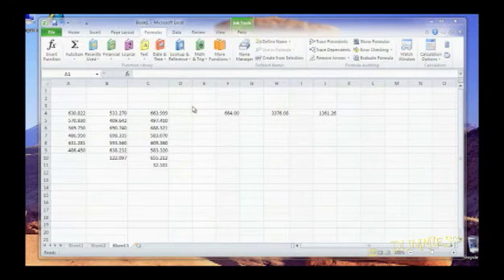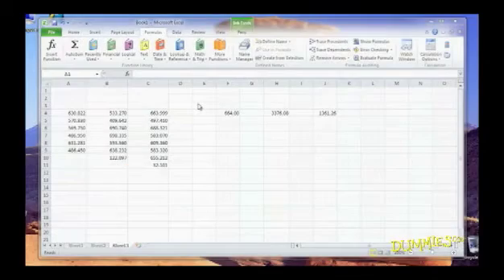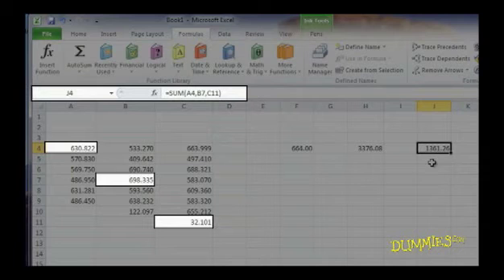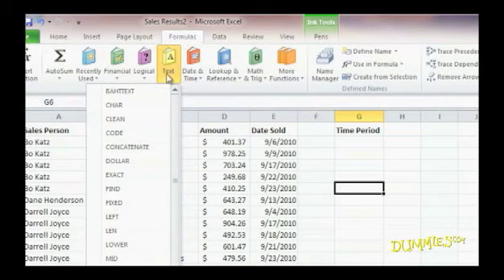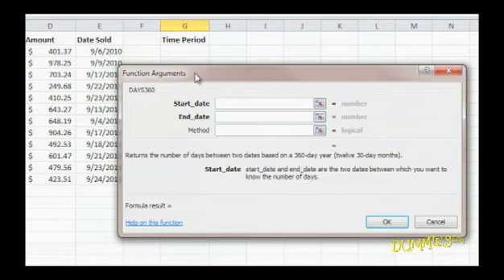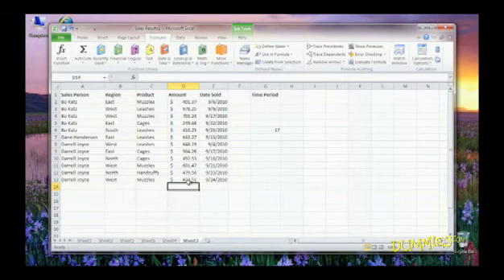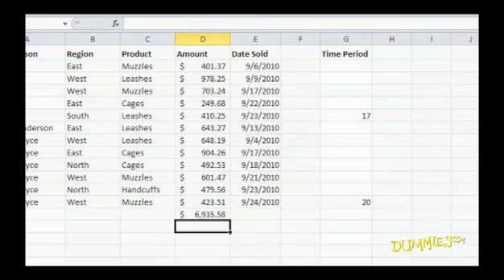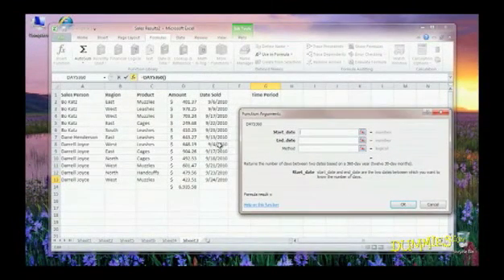Applying Functions in Excel 2010 For Dummies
Excel uses functions for math that's more complicated than simple arithmetic. Functions often use one or more cell references or ranges and can perform a wide variety of math, including calculating averages, square roots, interest, and much more.